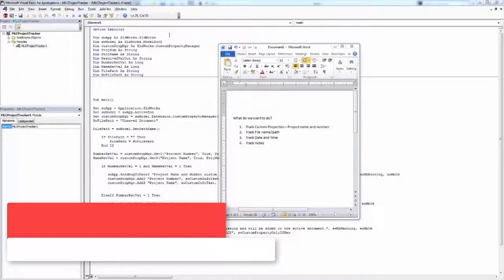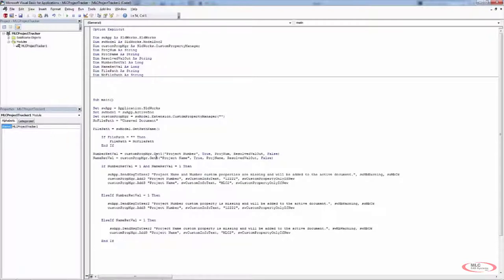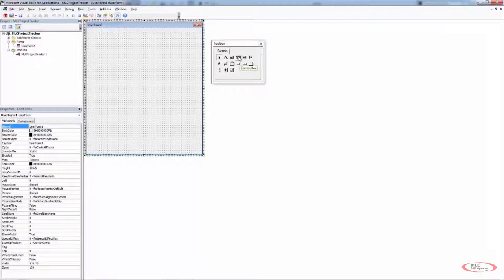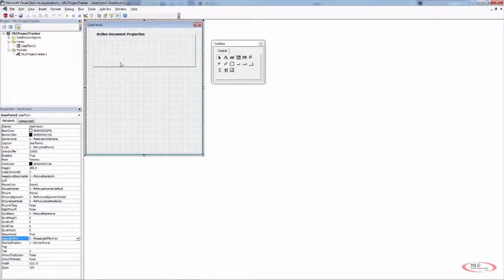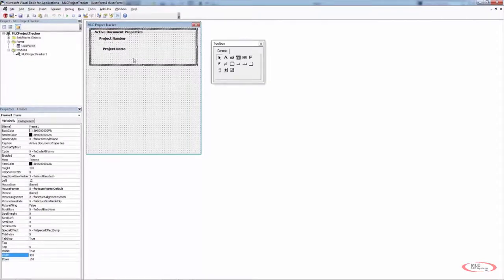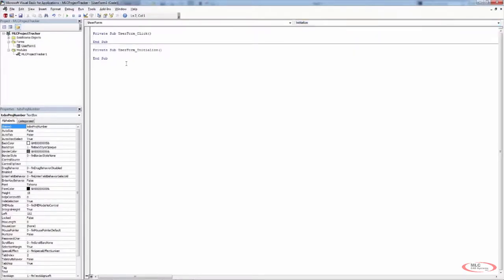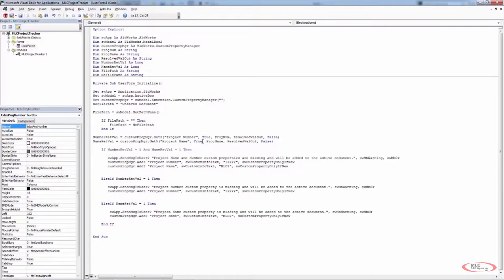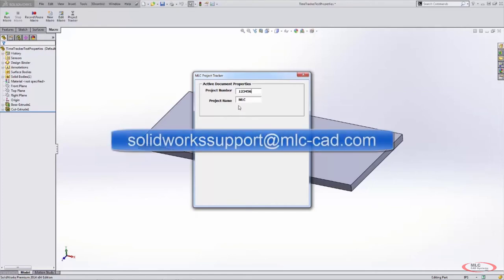Project Time Tracker - Create User Forms - SOLIDWORKS API Tutorial #6